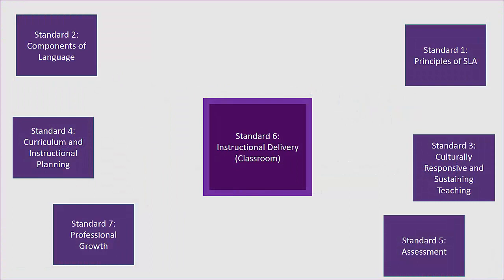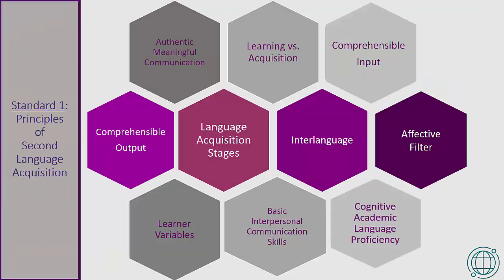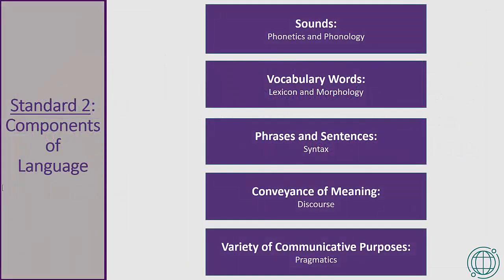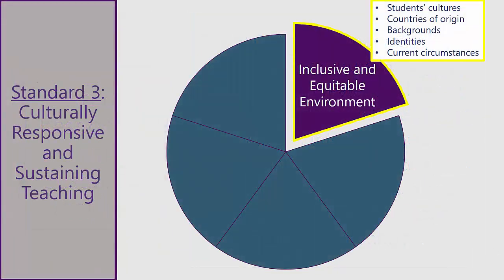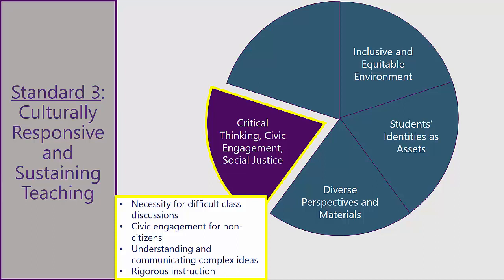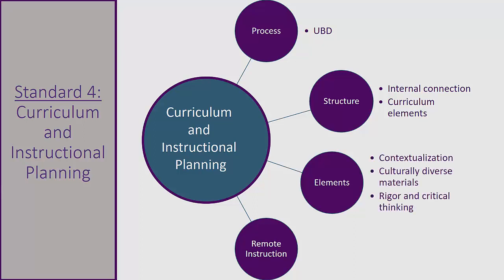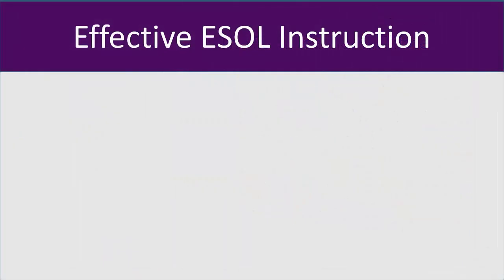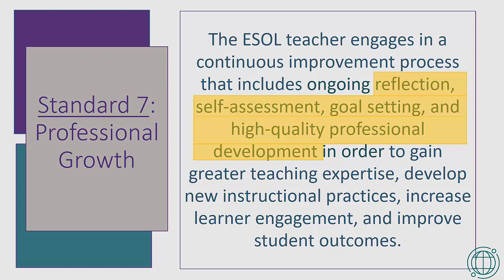Intro To Professional Standards: Part 2 - A Closer Look